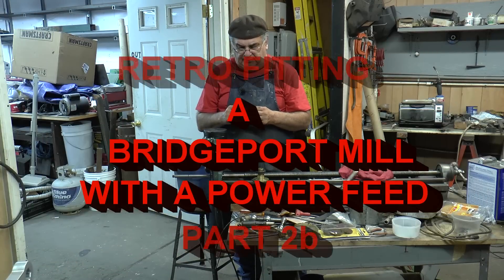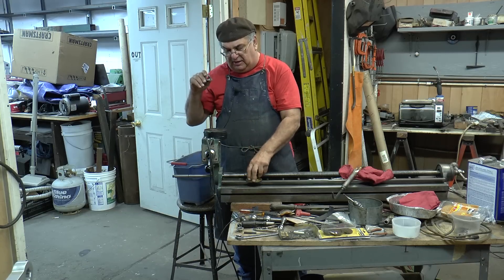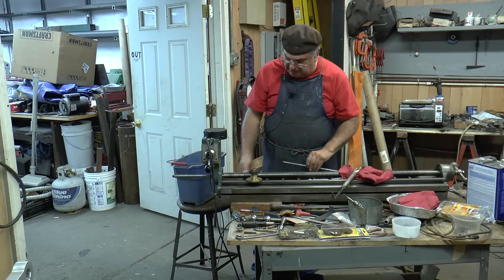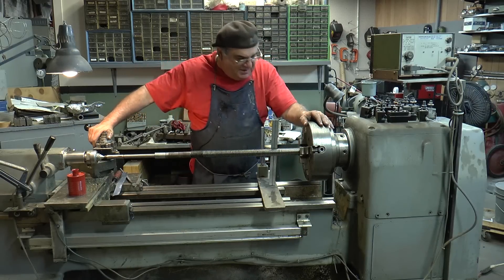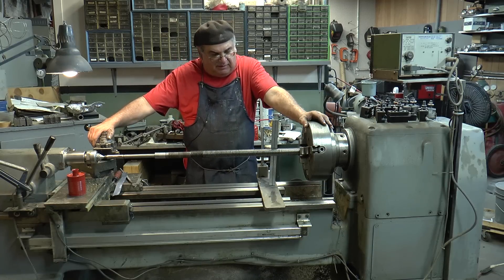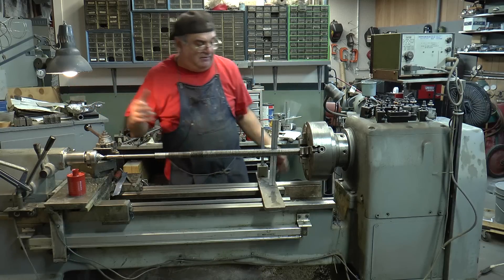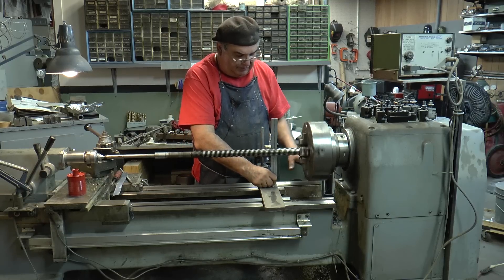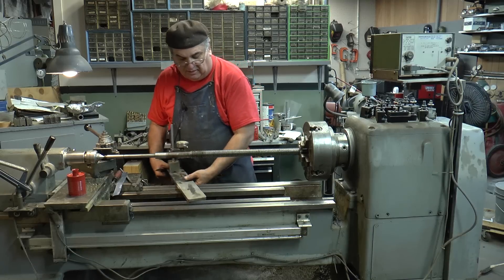RETRO FITTING A POWER FEED TO A BRIDGEPORT MILL PT2B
PART 2B ON RETROFITTING THE POWER FEED TO THE BRIDGEPORT